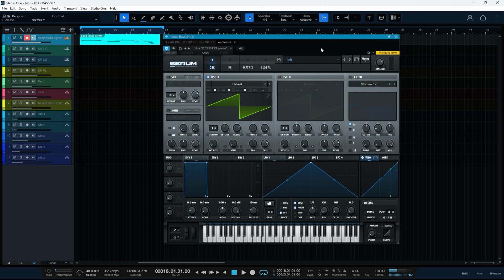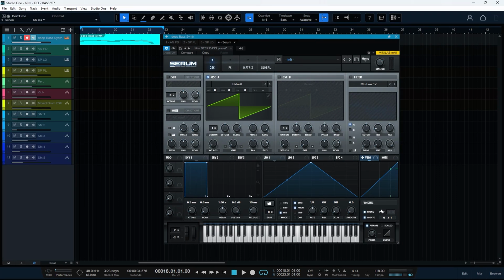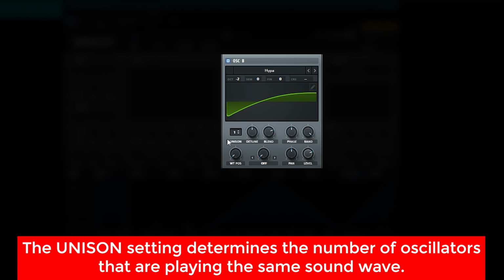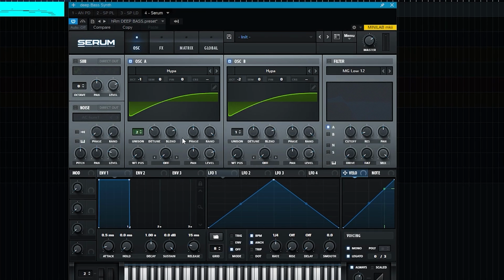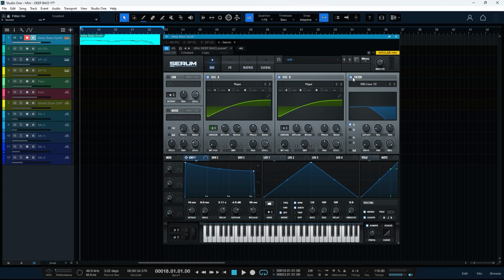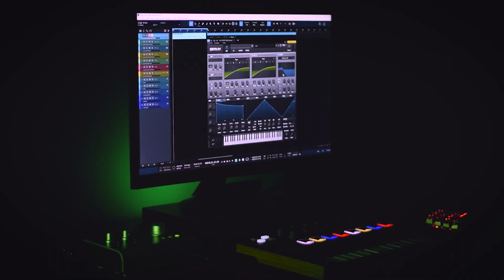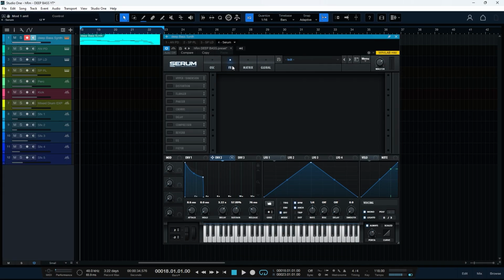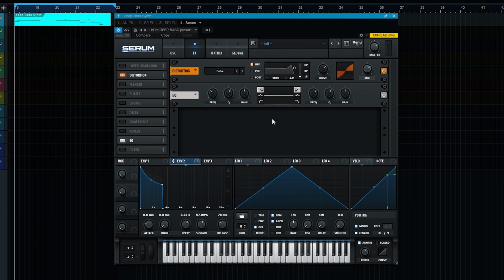How to Make Marshmello Style DEEP BASS SOUND in Serum: A Step by Step Guide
Hi music producers and music lovers
In this video, I will show you how to make a deep, Subby BASS like the ones used by Marshmello in his Music. This type of bass is one of the most popular in genres like trap, hip hop, progressive house, pop, R&B, nu disco and more
This type of bass has become a staple of modern music and can be heard in all sorts of releases.
I will show you the complete step-by-step process of creating this bass, without skipping any steps. By watching this video and following along, you can achieve your desired results and have a super deep, punchy bass with lots of beautiful low-end in your Music.
This bass is completely made from scratch using Xfer Serum and Serum's internal Wave Tables.
Serum is one of the best synths for creating any type of sound, from basses to leads to pads to plucks and more.
Serum has many advantages, such as:
*It is completely customizable, so you can do anything you want with it.*
*It doesn't require a very powerful system, so you can use it with low-end RAM and CPU.*
*You can import any type of wave table in any format, and use your own custom wavetables.*
*You can even import images! That's right, you can import images into Serum!!! it’s so cool*
In this tutorial, You will learn you how to create the bass sound from scratch. At the end of the video, I will play a song that I made using this bass so you can hear how great it sounds and see how it can be used.
I hope this video is helpful and that the tips I share will help you create your beautiful music.
I'm HR Mehrfar and I love to help you on your way to becoming a musician.